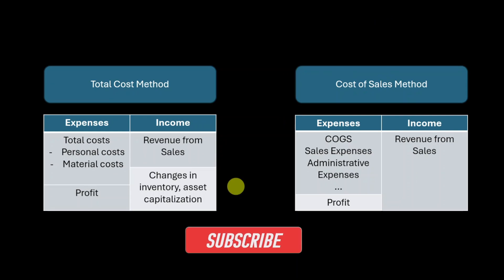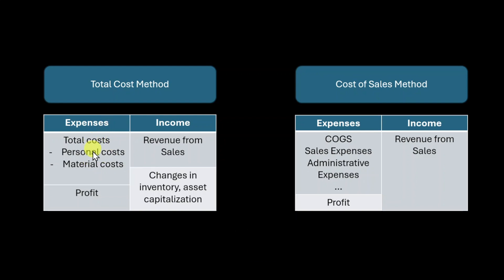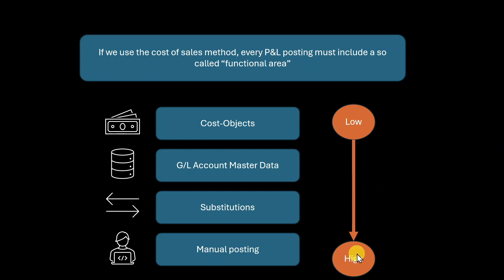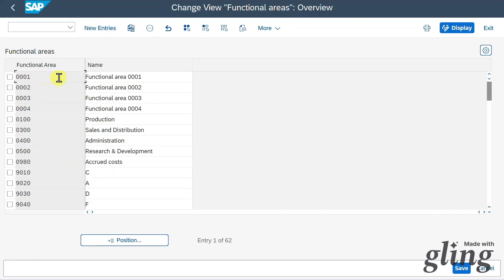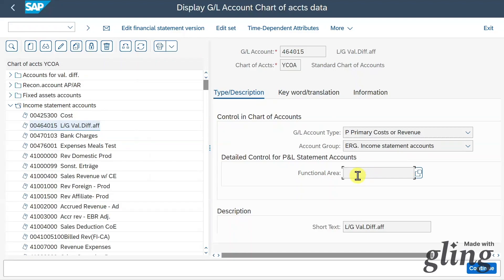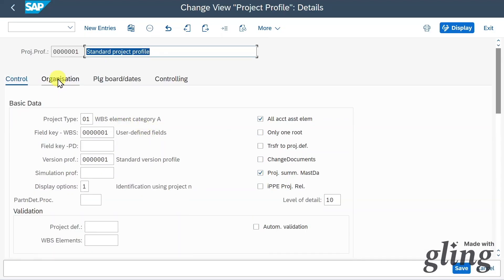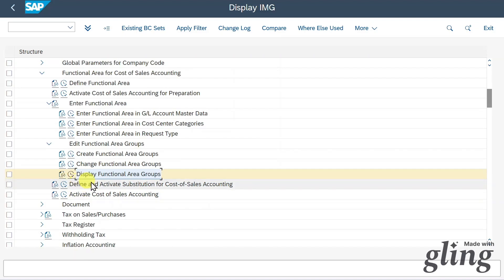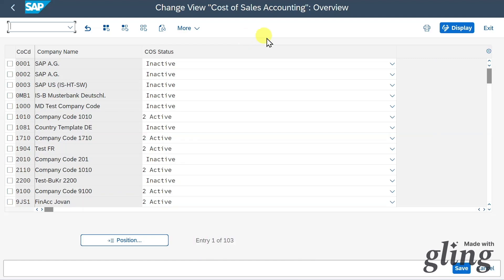Master Cost of Sales Accounting in SAP S/4HANA – a Step-by-Step Guide | Theory and Customizing